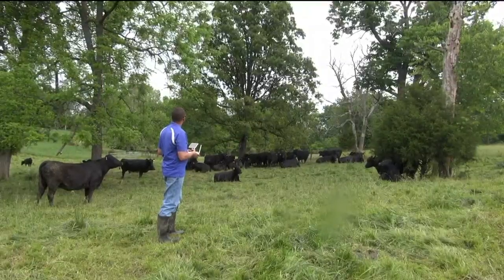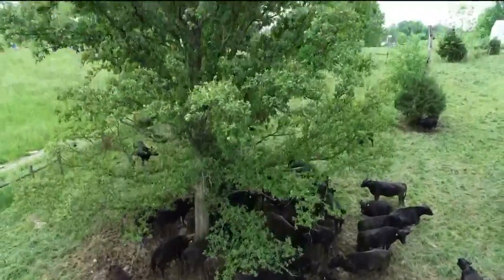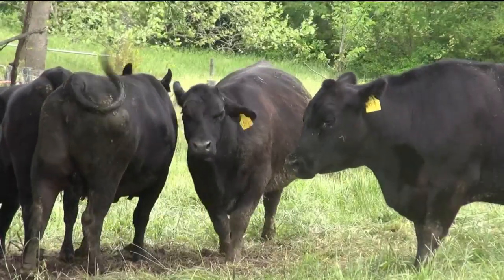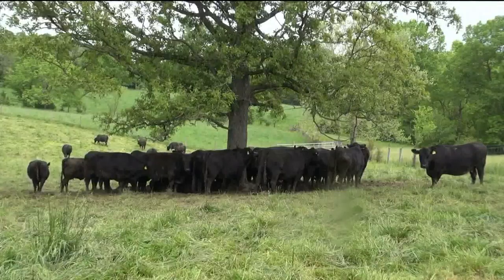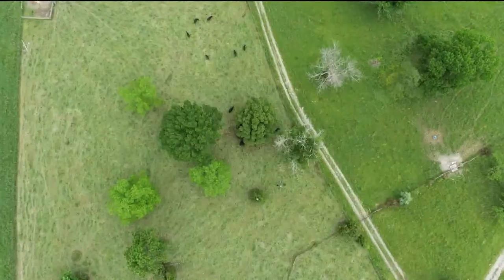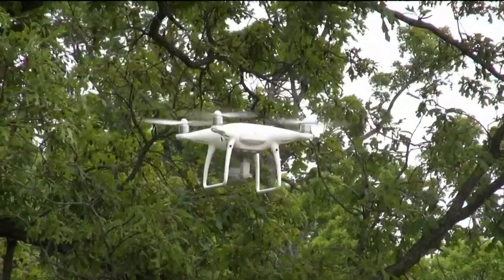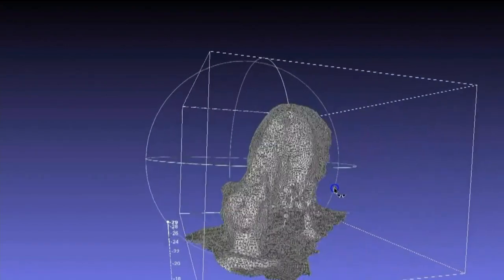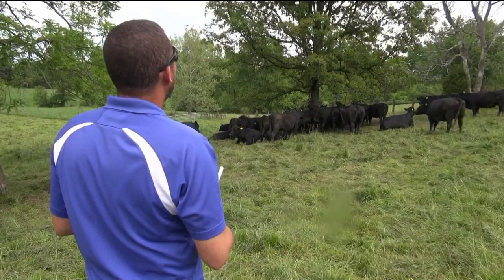Eye in the sky: Using drones to monitor cattle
A study is underway to see the affects that drones have on cattle.